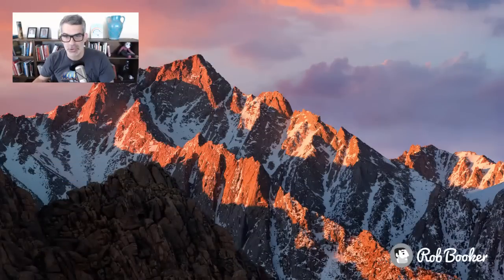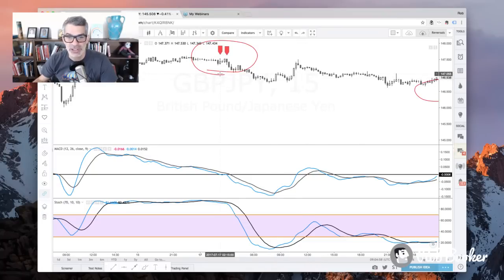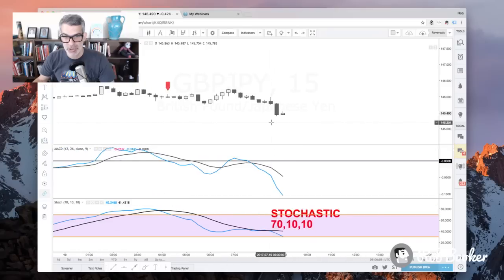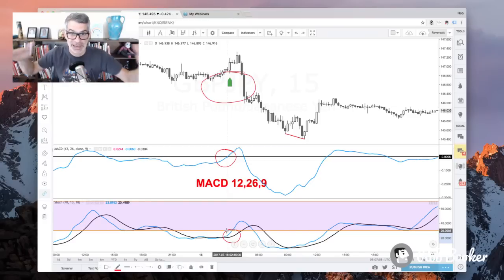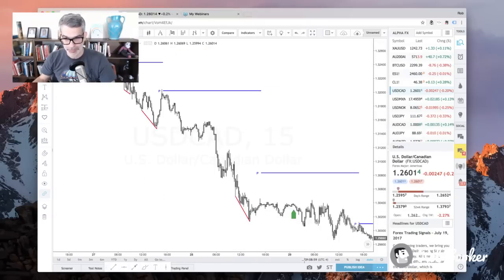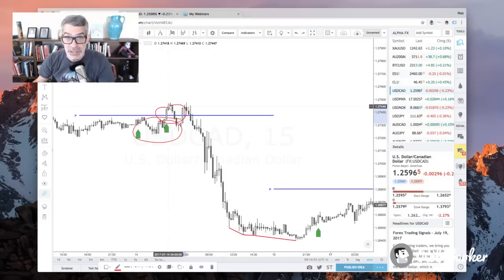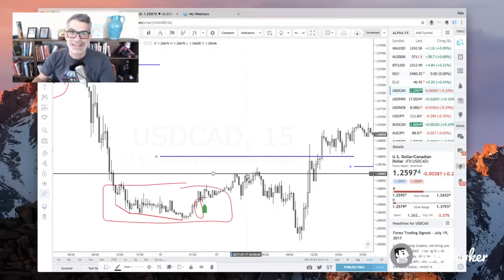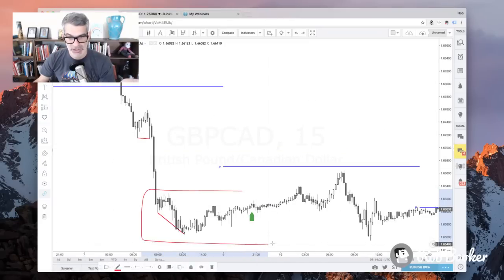HOW I BUILT MY FAVORITE INDICATOR